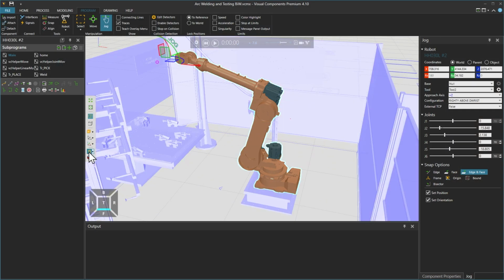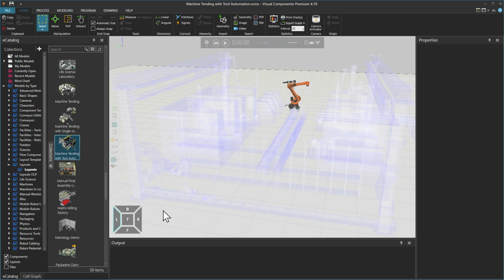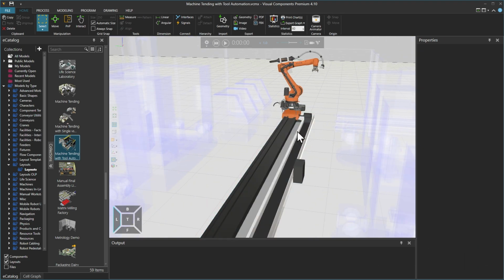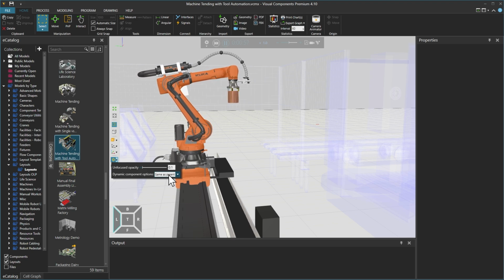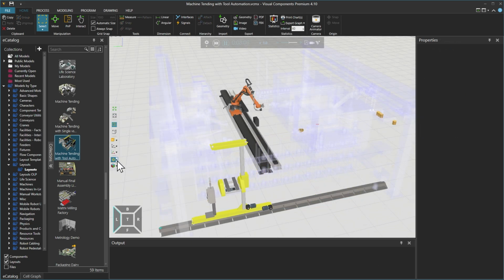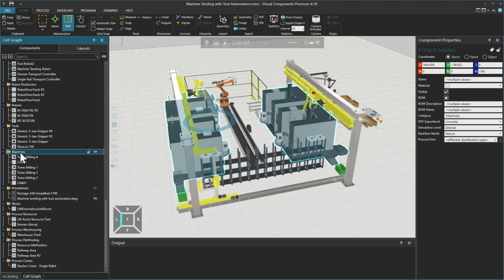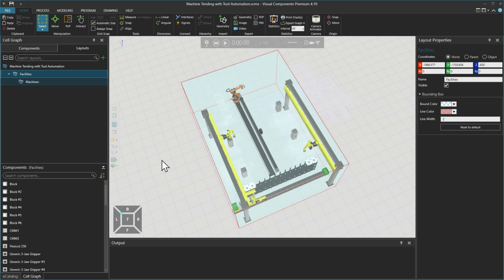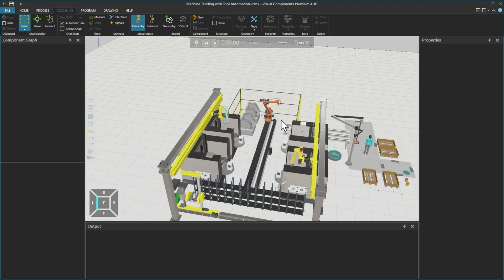Focus on your layouts using Focus mode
This tutorial shows you how to use the Focus mode feature. Focus mode allows users to focus on a specific area of the layout while teaching robots, creating layouts, modelling components or running simulations. It prevents accidental changes and interactions with other components, since objects outside of focus mode are transparent and are not selectable.

Chapters:
00:00 Introduction
00:12 What is Focus mode?
00:43 Using Focus mode with a layout
02:15 Using Focus mode controls
05:03 Using Focus mode with sub-layouts
06:27 Using Focus mode in the Modeling tab